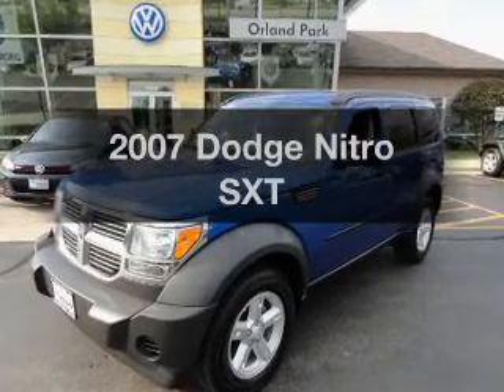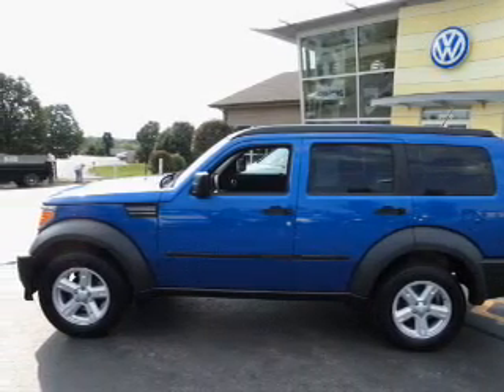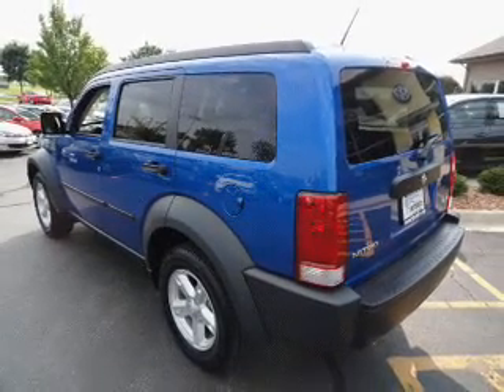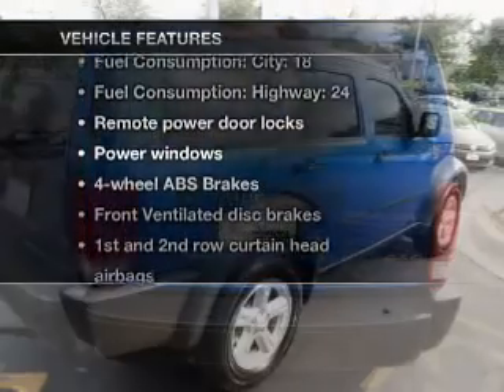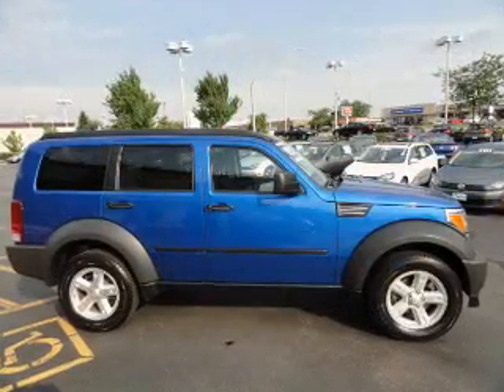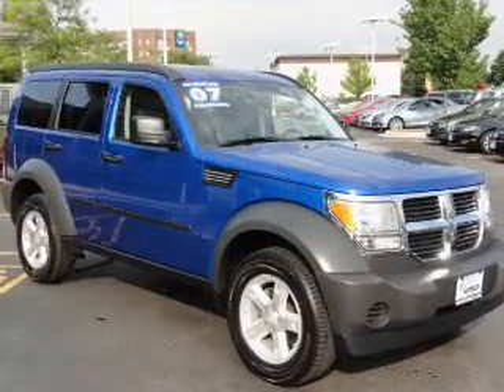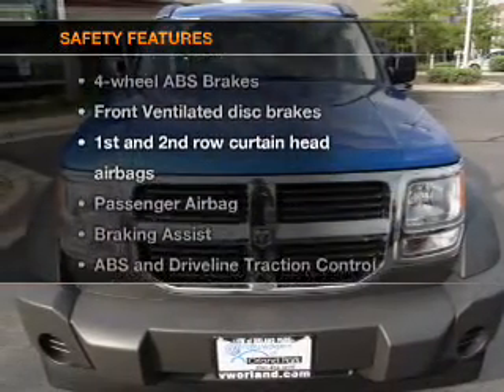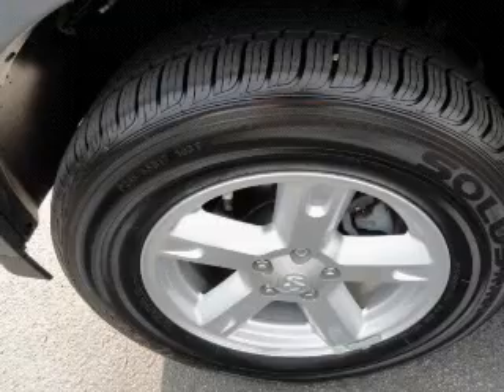2007 Dodge Nitro - Orland Park IL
Year: 2007
Make: Dodge
Model: Nitro
Trim: SXT
Engine: 3.7 liter 6 cylinder 12 valve
Transmission: Automatic
Color: Blue
Mileage: 66474
Address:
8920 W 159th St